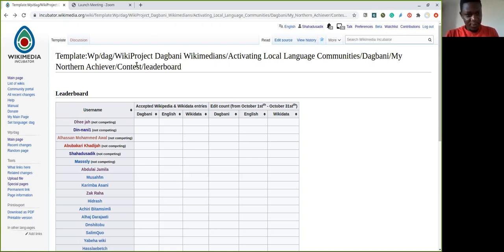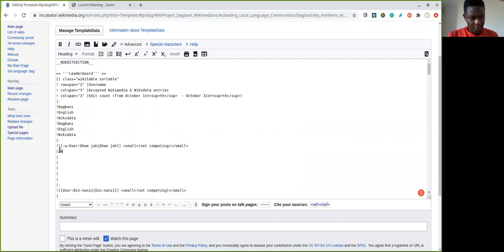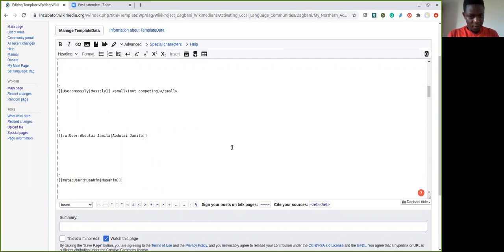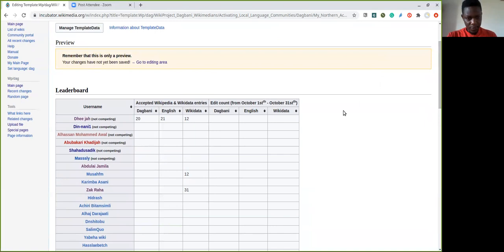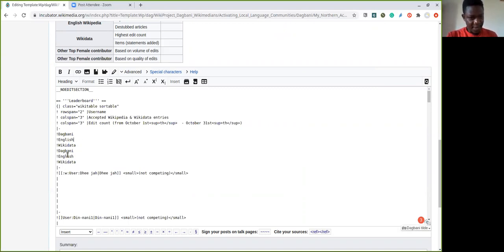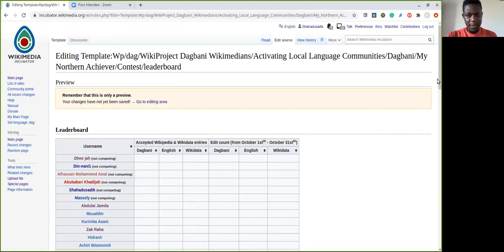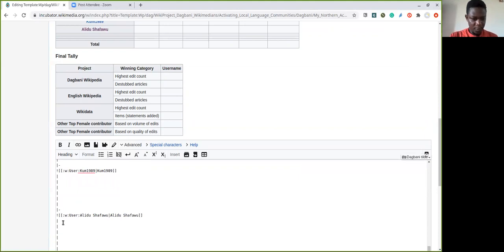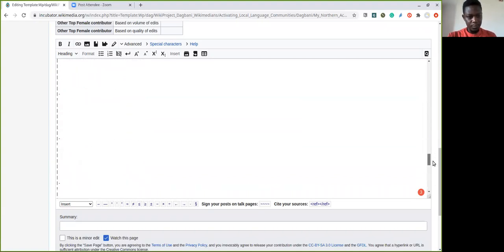How to complete a wiki contest leader board.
This video will teach you how to give total marks for My Northern Achiever contest leader board.